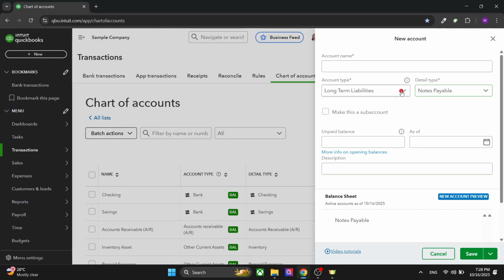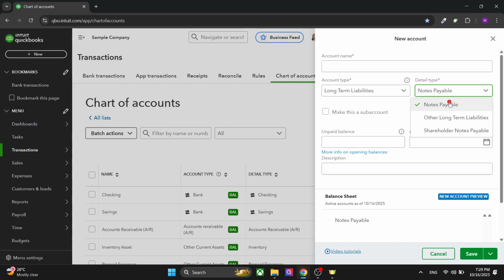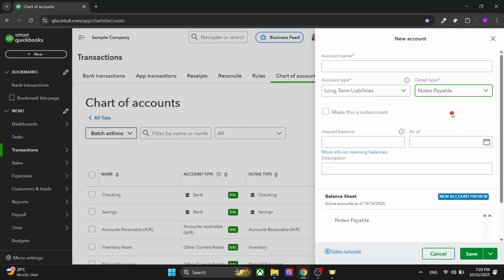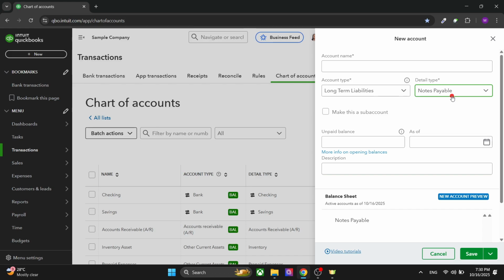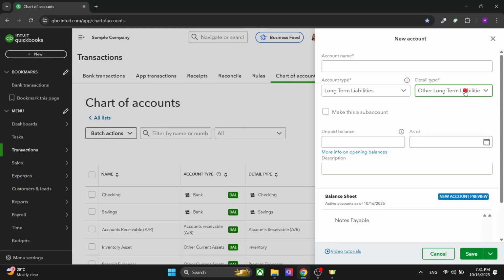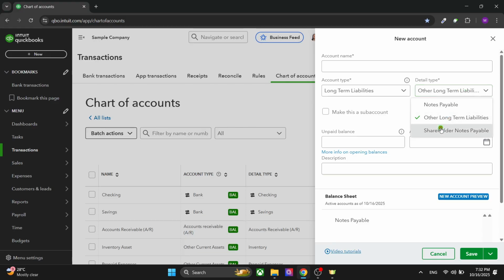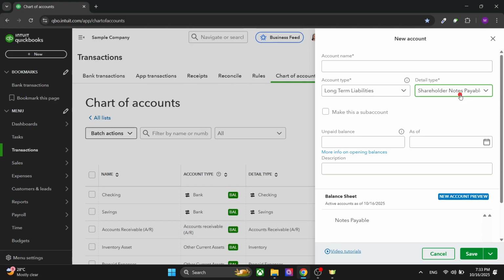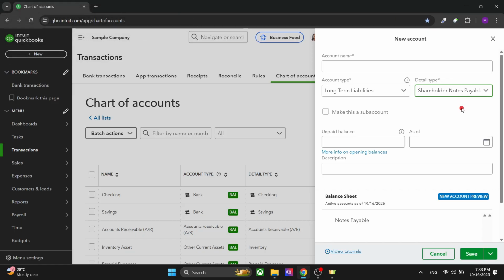QuickBooks Online Training ; Lesson 8 | Chart of Accounts Part 6 | Long Term Liabilities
In this tutorial of Quickbooks, You will learn about the Long term liabilitites.